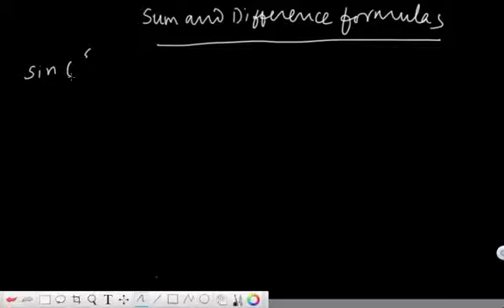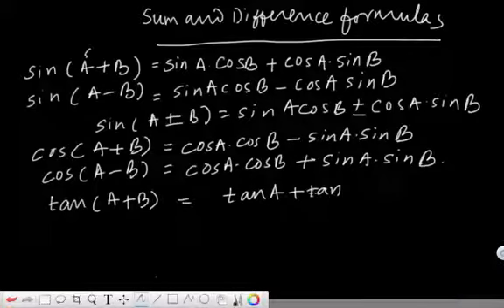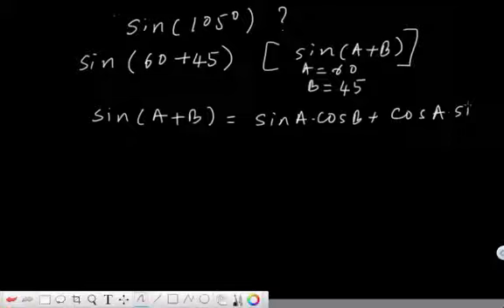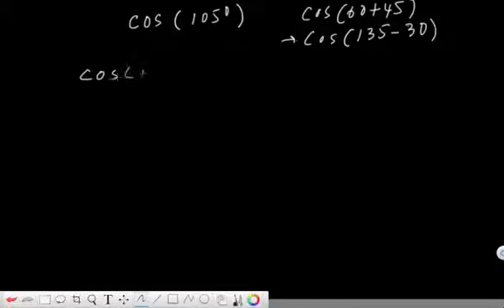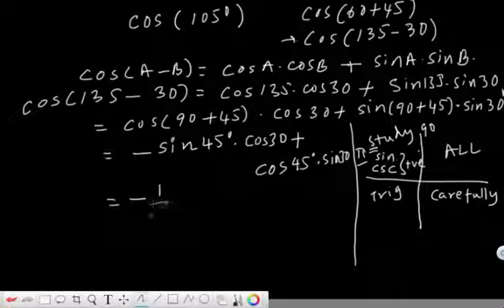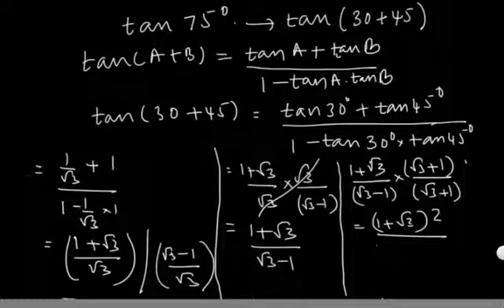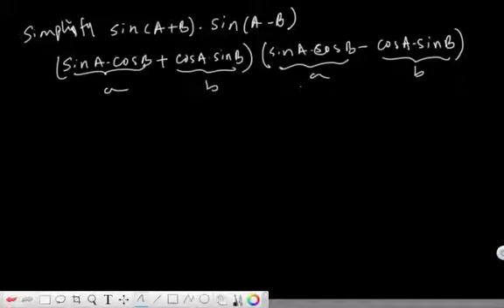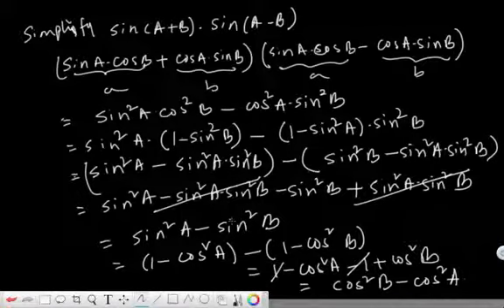Sum and Difference Formulas